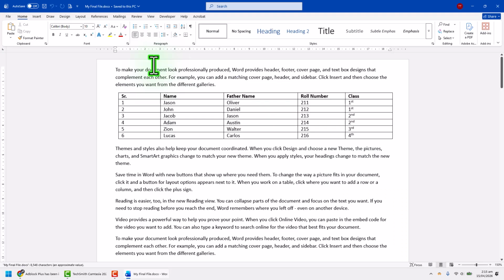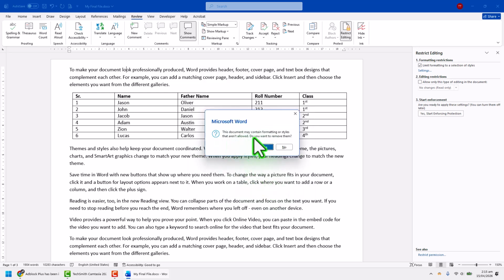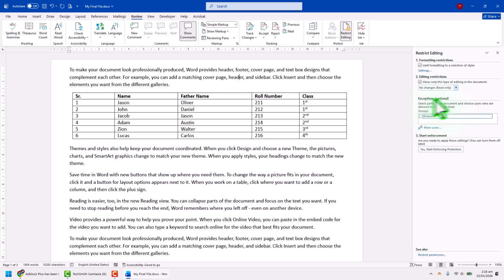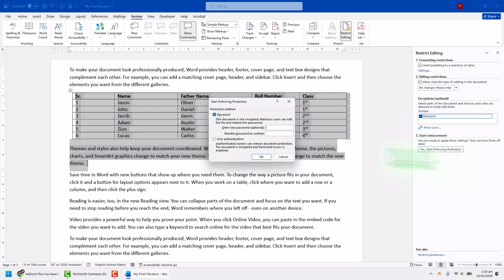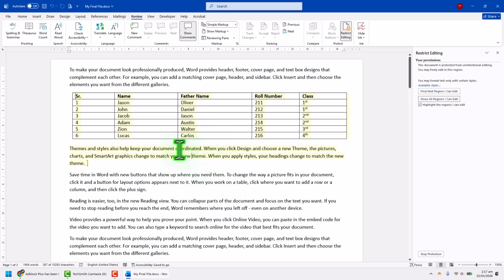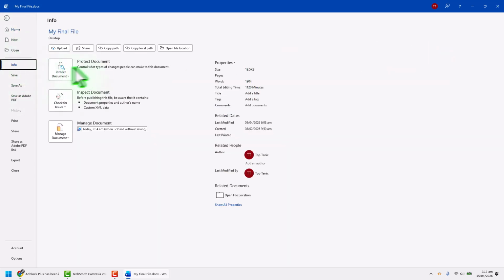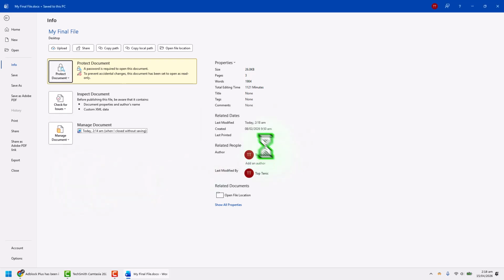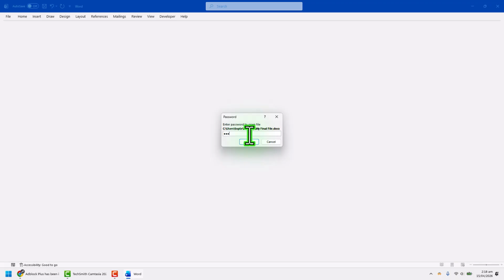How to Restrict Editing in Word With & Without PASSWORD: Multiple Methods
Learn how to restrict editing in word document using powerful built-in protection tools in Microsoft Word. In this beginner-friendly tutorial, you’ll see how to make a Word file read-only, prevent formatting changes, allow editing only in specific parts, and protect the document with a password. Perfect for students, office users, teachers, and anyone who wants to share documents without letting others modify them.

In this video, you will learn:
• How to use the Restrict Editing panel in Microsoft Word
• How to set the document to Read Only mode
• How to limit formatting changes
• How to allow editing only in selected areas
• How to protect the document with a password
• How to remove protection when needed
• How to use Mark as Final and File Explorer read-only options